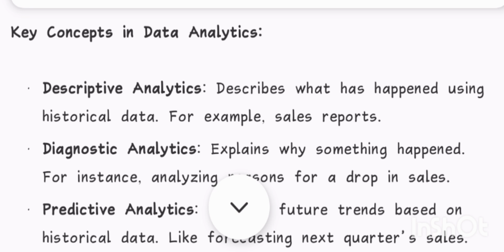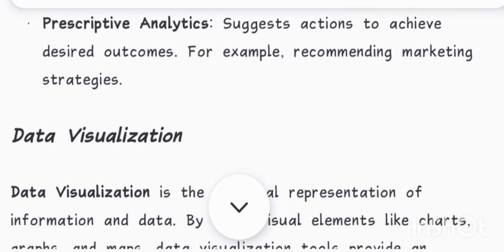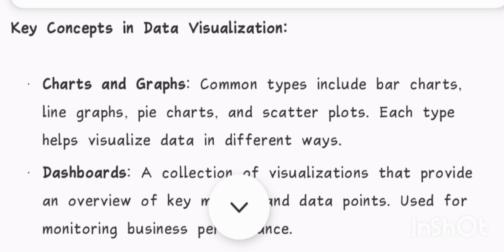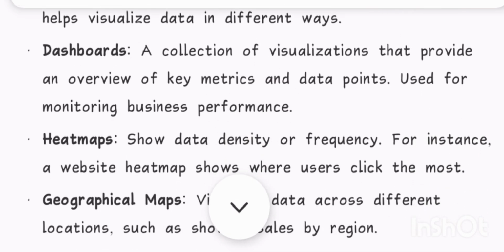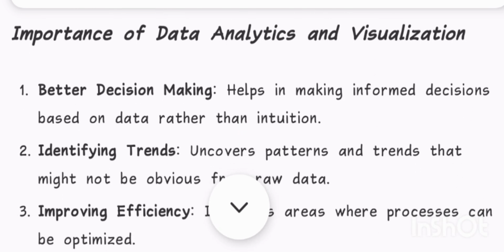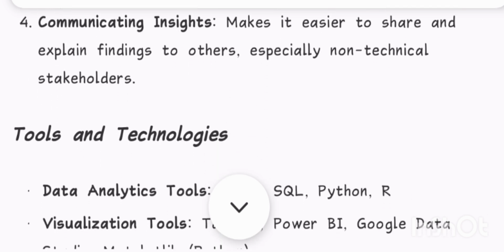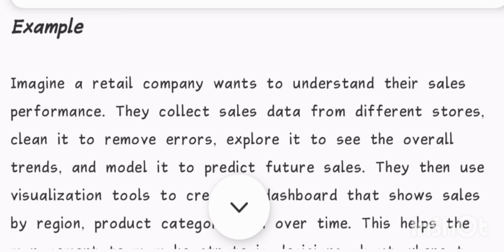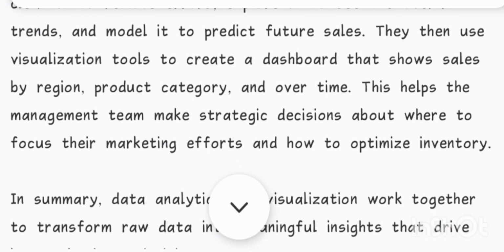Data Analytics & Visualization Explained: Simple Concepts & Tools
Discover the essentials of Data Analytics and Visualization! Learn how to collect, clean, explore, model, and interpret data. See how visual tools like charts, dashboards, and heatmaps turn complex data into clear insights. Perfect for beginners looking to understand these powerful techniques and their importance in decision-making.